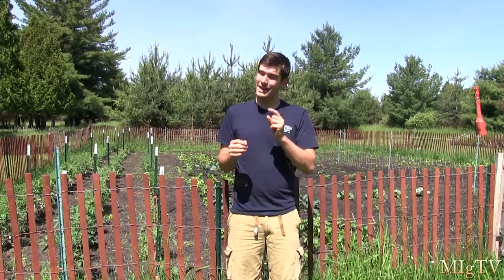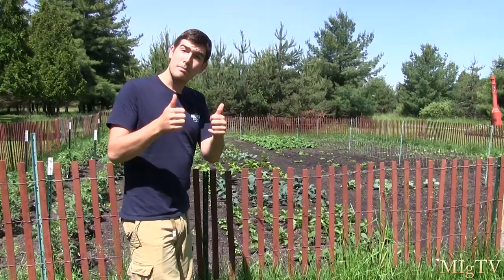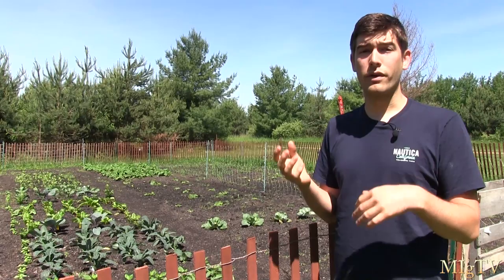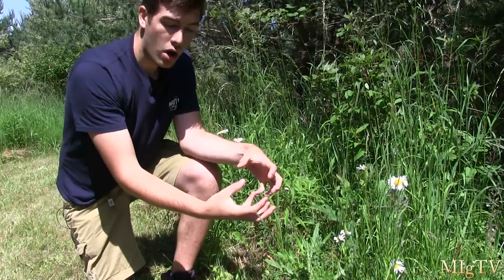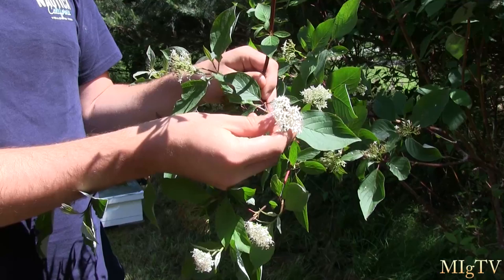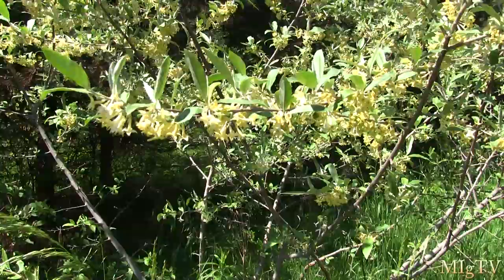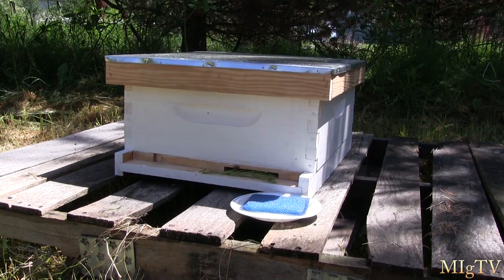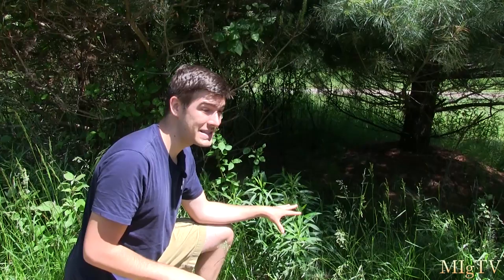Plants That make Honey Bees Happy - Home Sweet Home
The big move is over, the honey bees are in their final home. Now we look at the flowers that make a bee plot very productive. We Also take a look at home honey bees help the garden.

450+ varieties of Heirloom & Non-GMO Vegetable seeds .99/pack, fertilizer, garden tools, blog & More